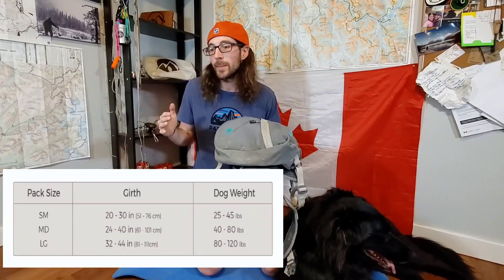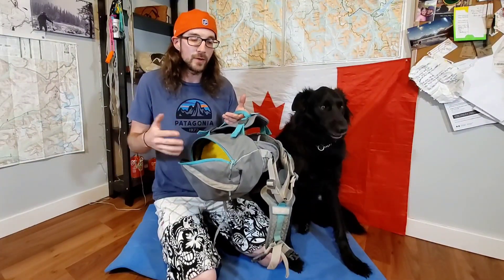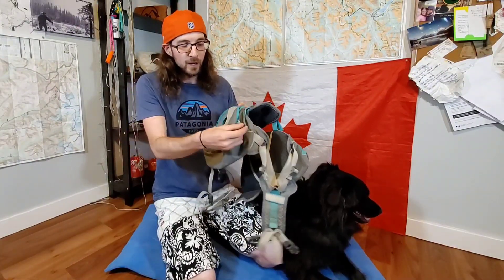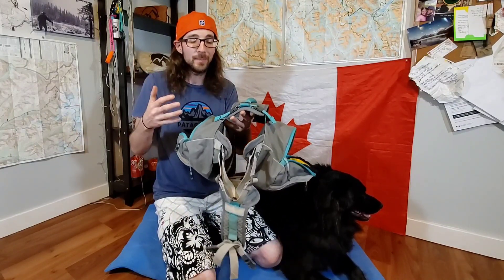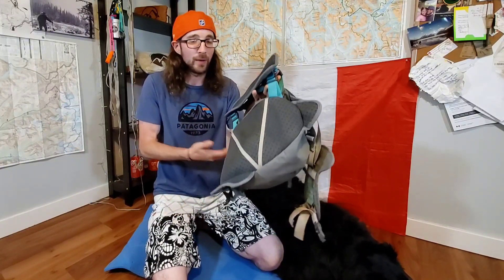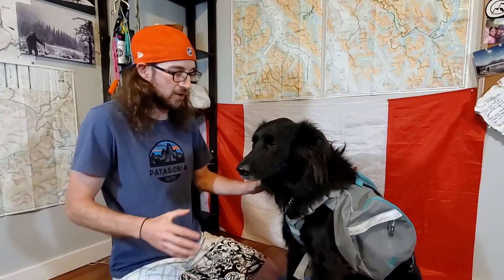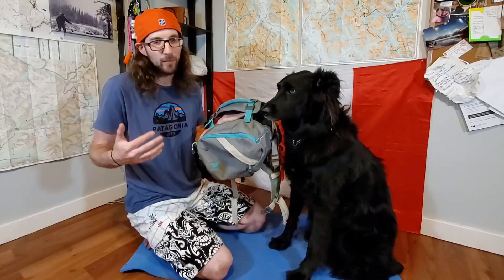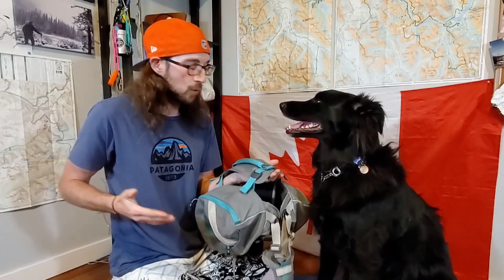The Mountainsmith K9 Pack! Wanda's new pack for 2020!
Wanda's been rocking a new pack for 2020, and its the Mountainsmith k9 pack! How has this pack held up during Wandas creek laying escapades? You'll have to watch to find out!

If you're curious about what Wanda carries in her pack

Here is the Facebook group I hang out in!